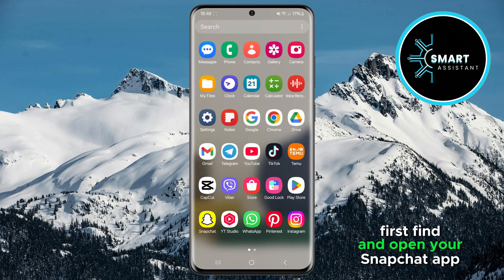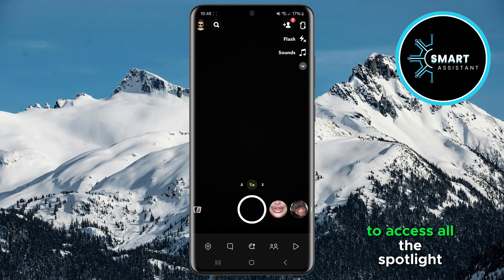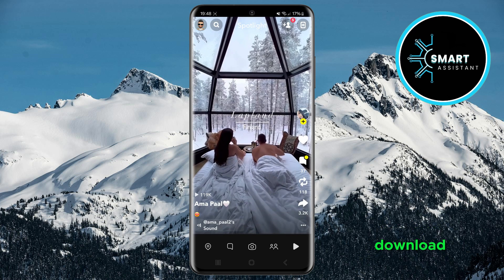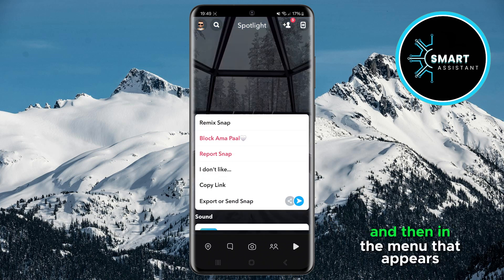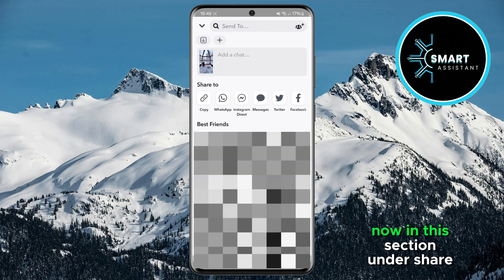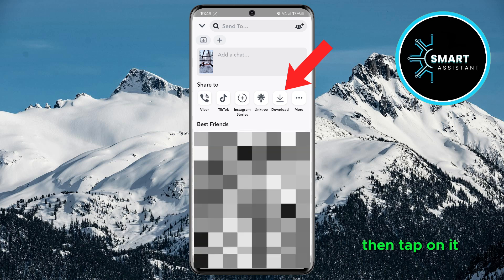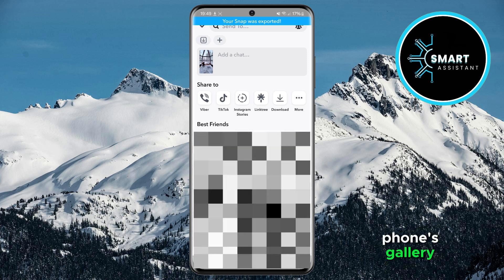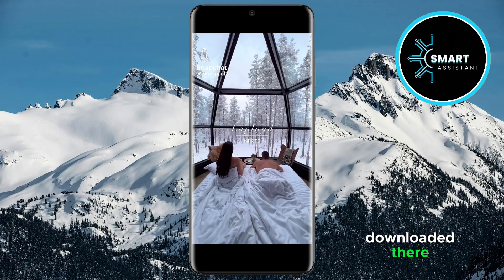How to Download a Spotlight Video from Snapchat to the Gallery (2025)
In today's tutorial, I'll show you how to download a Spotlight video from Snapchat directly to your phone's gallery. If you've ever wanted to save an interesting video you found on Spotlight, now you'll learn a simple way to do it. This step-by-step guide will help you easily download your favorite Snapchat video content.